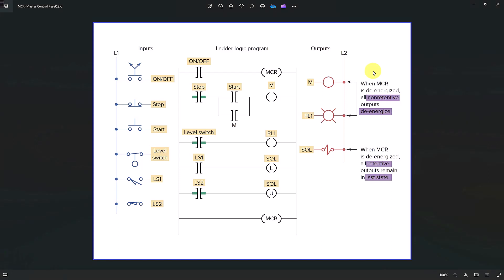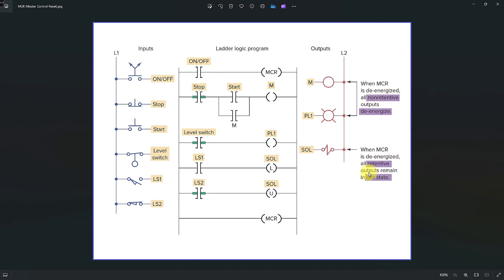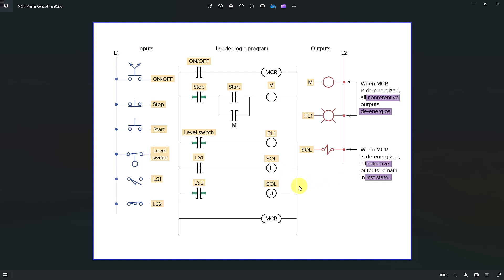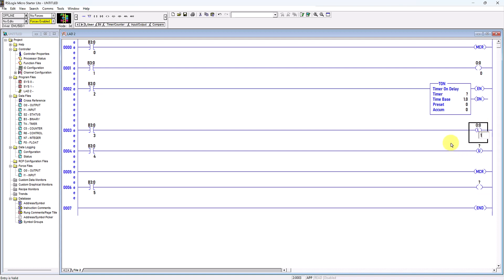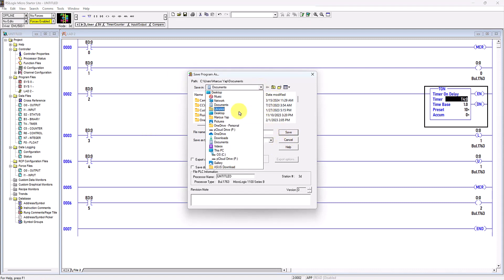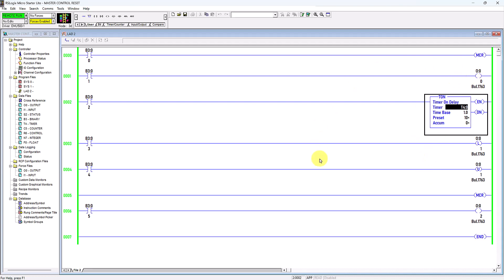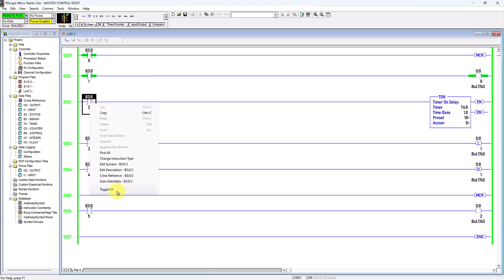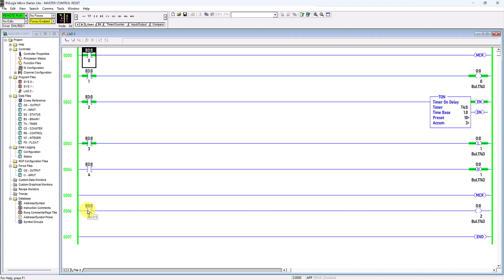Basic PLC 34 : Master Control Reset MCR instruction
Dive into Master Control Reset (MCR) Instruction in Allen Bradley PLC! 🚀 Unlock the power of this critical command in industrial automation. Learn how MCR resets multiple rungs of ladder logic simultaneously, streamlining control system operations. Join us for an informative tutorial on this essential PLC instruction, and discover how it enhances efficiency and reliability in your processes. Don't miss out – click to watch now and elevate your automation skills! 💡